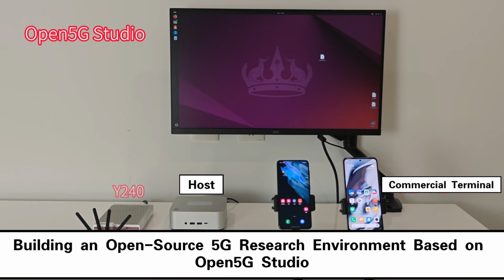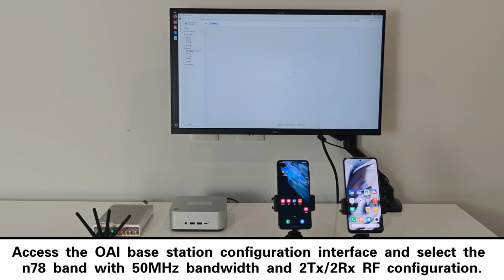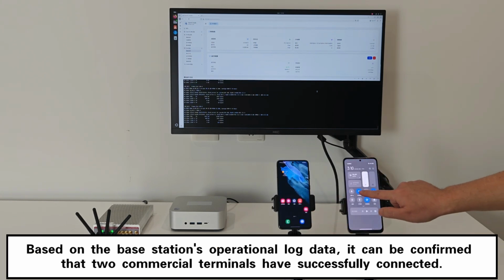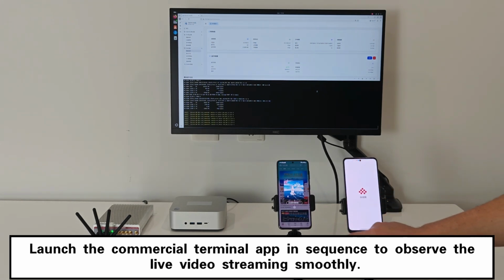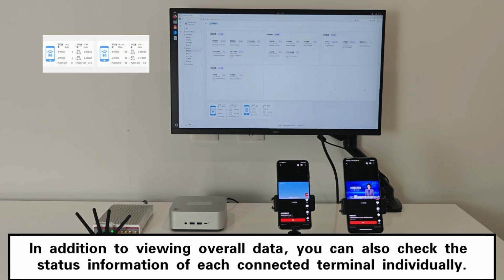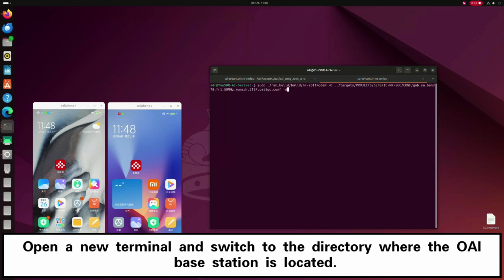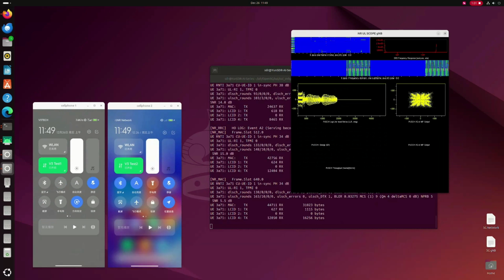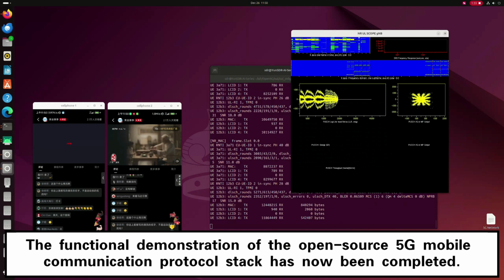Y240 Demonstrates Open Source 5G Mobile Communication Protocol Stack Functionality